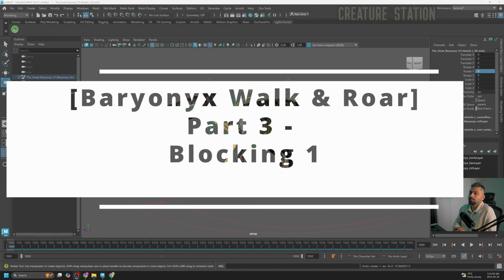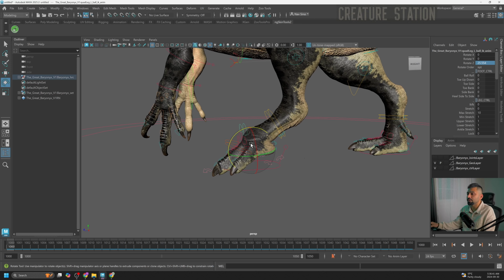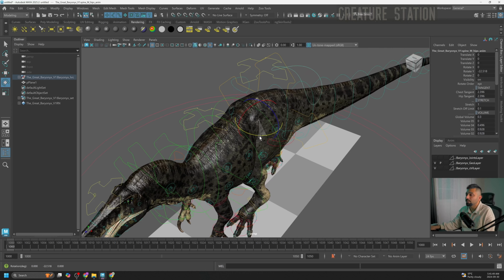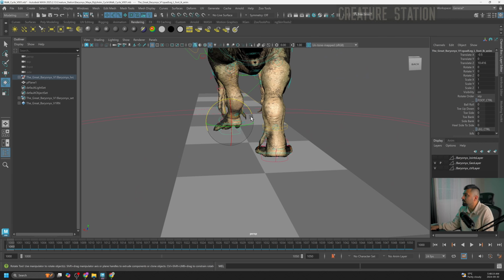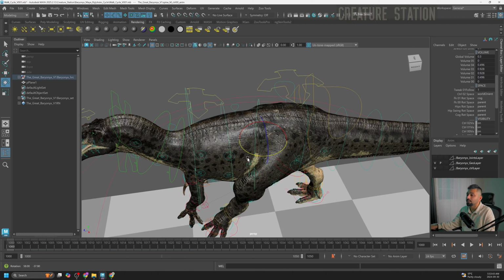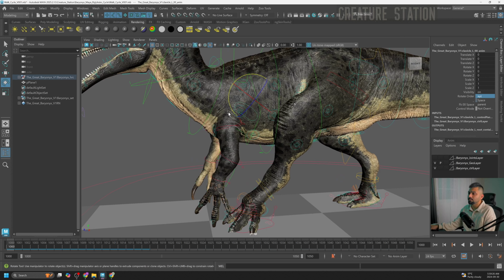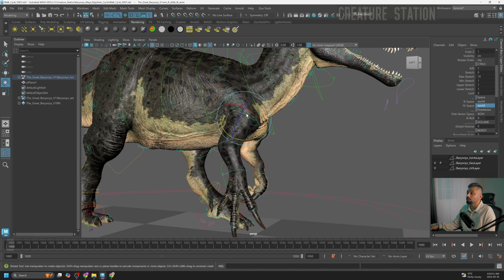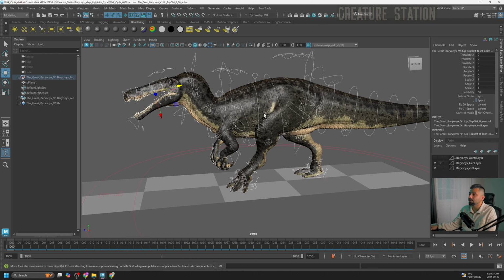Baryonyx Walk & Roar | Part 3 | Blocking 1